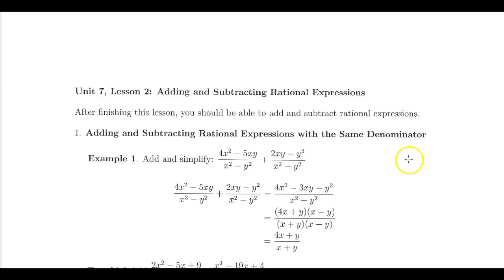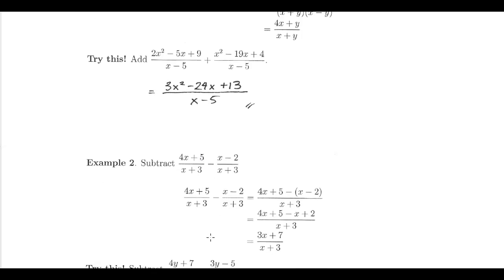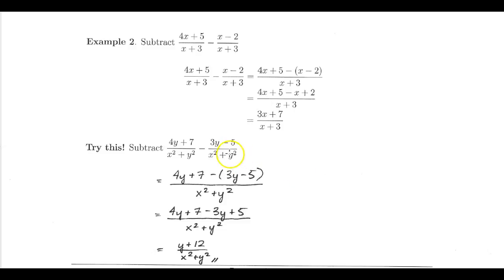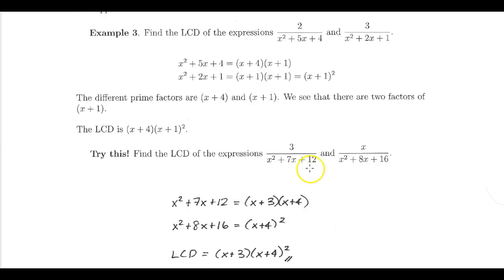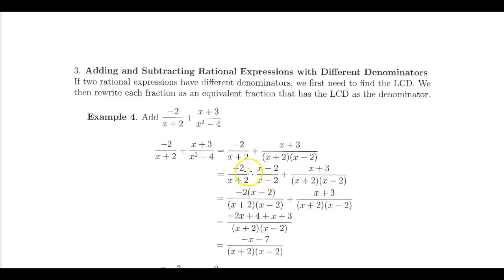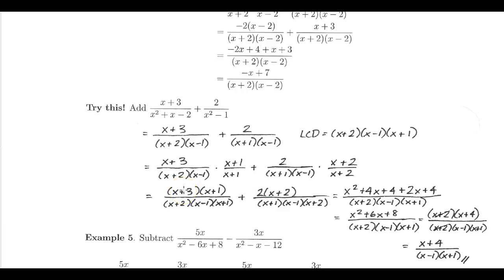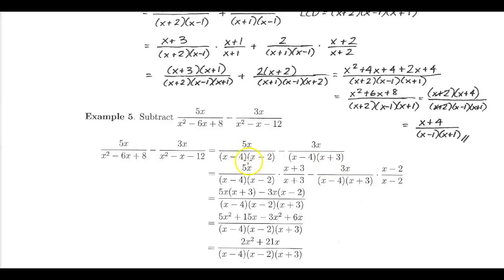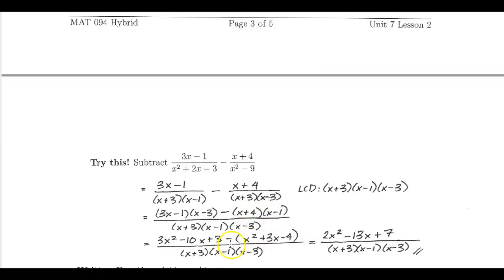Unit 7 Lesson 2 Adding and Subtracting Rational Expressions